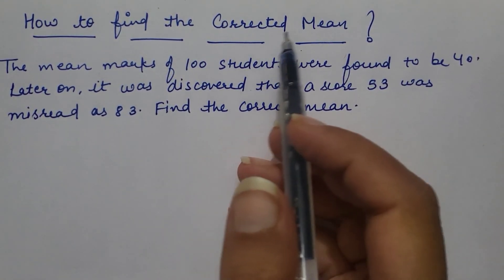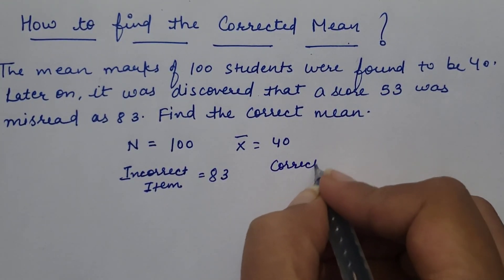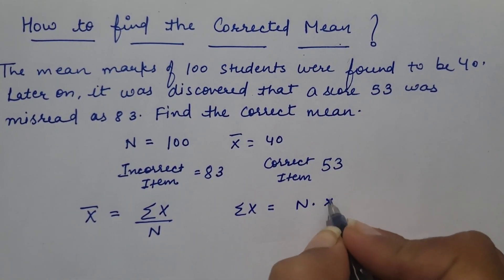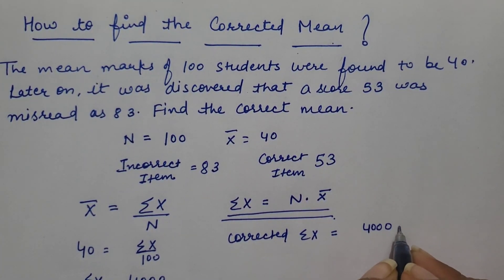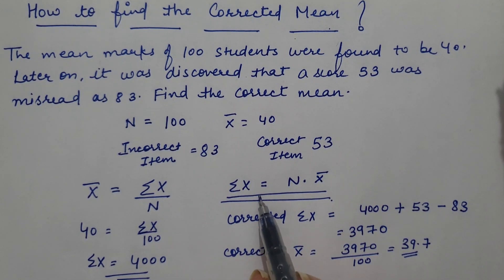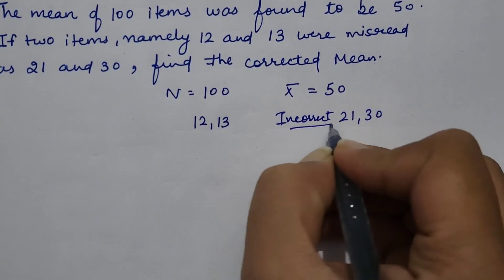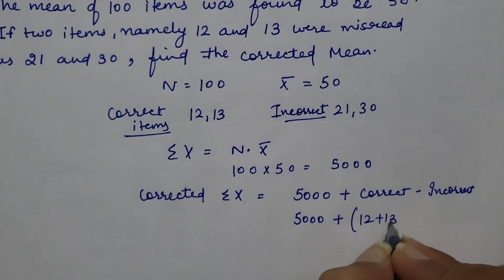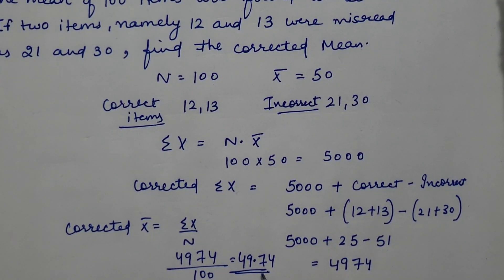How to find Corrected Mean? - Easy way explained with Examples- Measures of Central Tendency # Stats